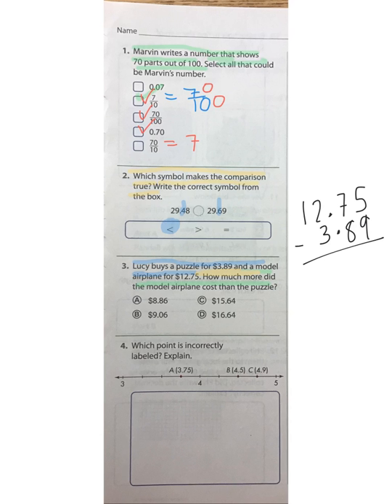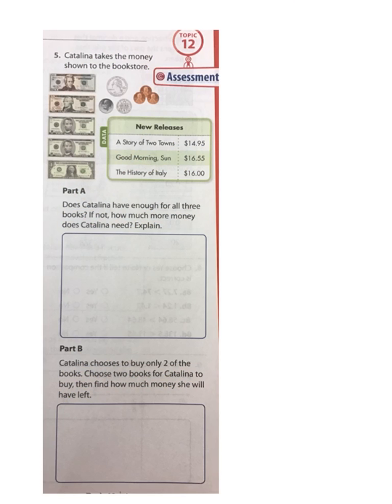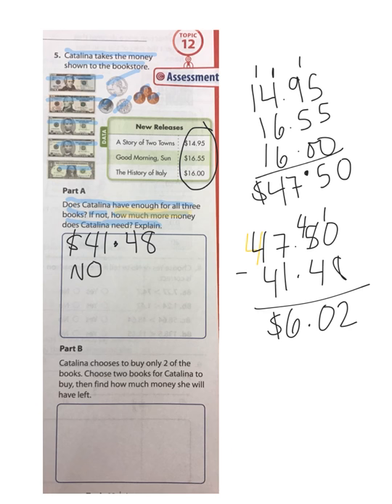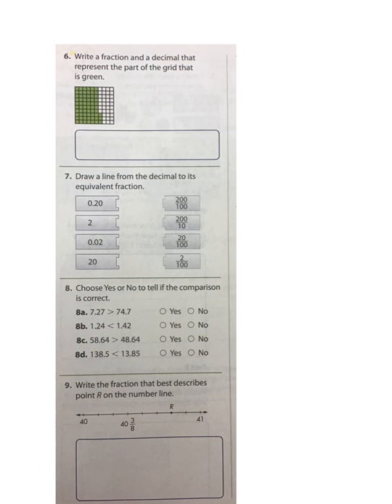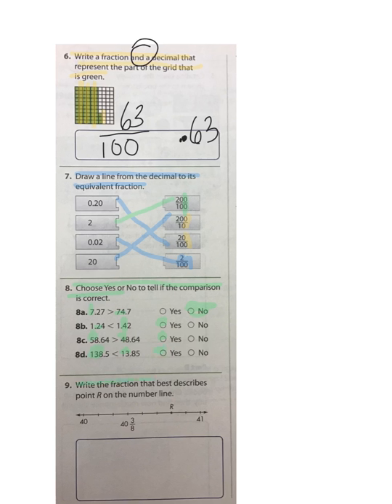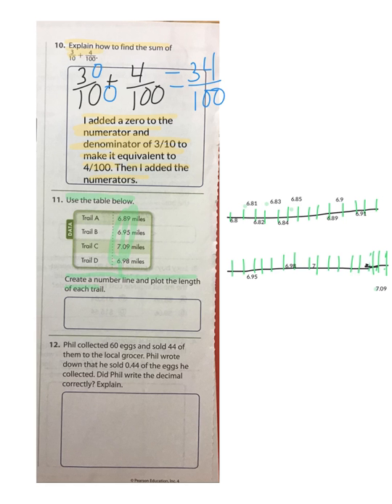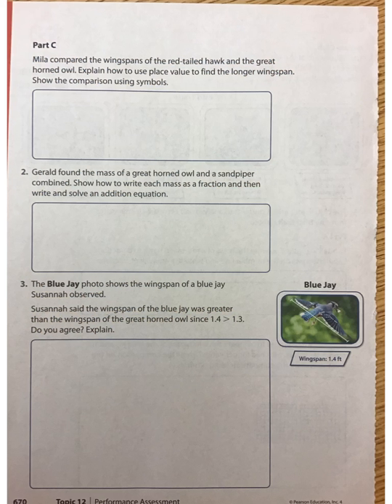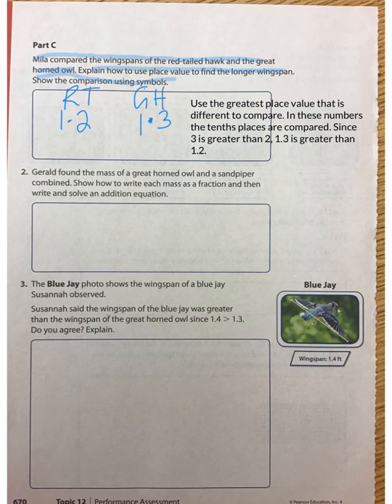Topic 12 Review